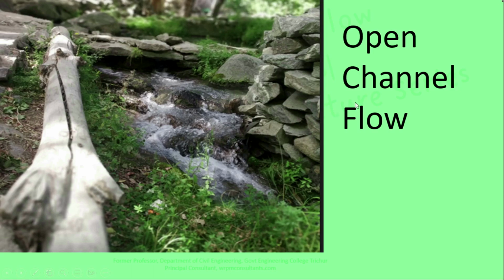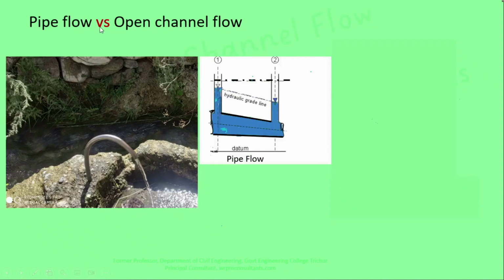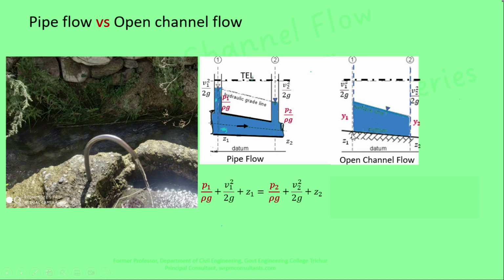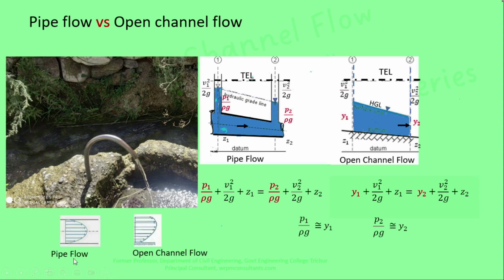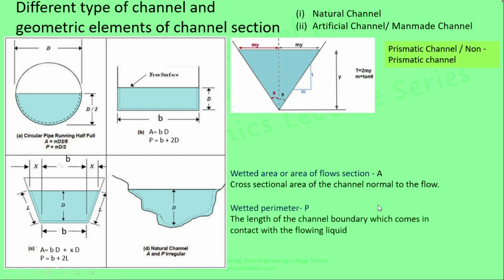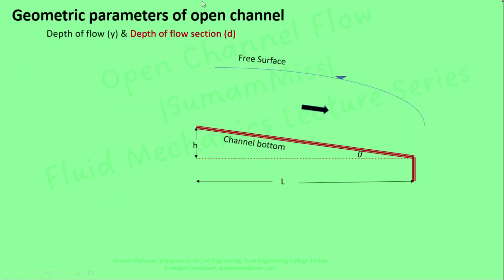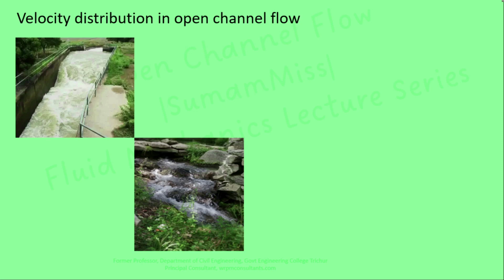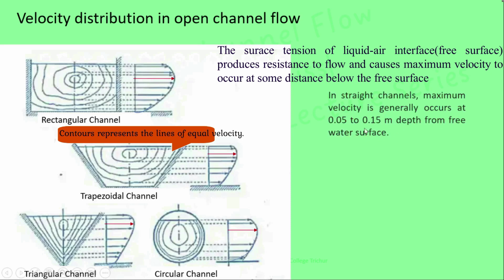Open Channel Flow - Introduction |SumamMiss| FLUID MECHANICS Lecture Videos:M4 – L26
The session starts with the definition of open channel flow by comparing the fluid characteristics with Pipe flow.  The discussion continues with different type of channel and geometric elements, geometric parameters for different shape of open channel. The velocity distribution for different shape of the channel are also discussed.

An open channel is a sloped passage through which liquid flows, characterized by having solid boundaries with a top surface exposed to the atmosphere. The flow in an open channel can be classified based on whether it runs full under pressure or has a free surface. For instance, a sewer or drainage pipeline behaves as an open channel during normal flow conditions but can become pressurized when filled with water during heavy rain.

Key points about open channels:

Definition: An open channel is a conduit where water flows with a free surface, which is the interface between the liquid and the overlying gaseous fluid, typically air at atmospheric pressure.

Importance: Analyzing open channel flow is crucial for engineering purposes, especially in the design of canals, culverts, sewers, dams, and weirs.

Difference from Pipe Flow: Open channel flow differs from pipe flow in that it has a free surface, while pipe flow is pressurized and typically occurs in closed conduits. The pressure in pipe flow decreases along the flow direction, while open channel flow relies on gravity due to the sloped bottom.  That means, in open channel, water flows with a free surface and the flow is  taking place at the expense of potential energy.

Geometric Elements: Open channels come in various shapes such as circular, rectangular, triangular, trapezoidal, or even natural channels. Geometric parameters include depth of flow, top width, wetted perimeter, hydraulic radius, section factor, and bed slope.

Velocity Distribution: Velocity distribution in open channel flow depends on factors like the shape of the channel section, roughness of the channel, alignment, and slope of the channel bed. Velocity typically increases from the boundary to a maximum value and then decreases towards the free surface. The surface tension of liquid-air interface (free surface) produces resistance to flow and causes maximum velocity to occur at some distance below the free surface. So the maximum   velocity occurs at a distance of 0.05 meter to 0.15 meter depth from the water surface.

Types of Open Channels: Open channels can be categorized as rigid boundary channels (with constant shape and roughness), loose boundary channels (with varying shape and roughness), and prismatic channels (with a constant shape).

Understanding these concepts is essential for analyzing and designing open channel flow systems in various engineering applications.
Timestamps:

00:00 Introduction - Basic concepts
01:04 Flooding of Streets and Roads
02:07 Pipe flow vs Open channel flow
06:12 Geometric elements of the channel
08:15  Geometric parameters of the channel
10:58 Velocity distribution in open channel